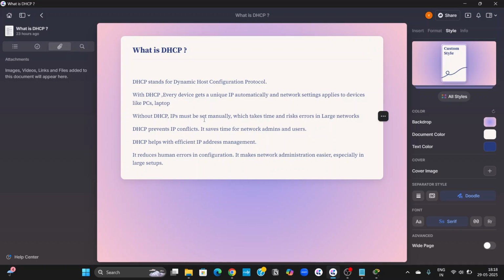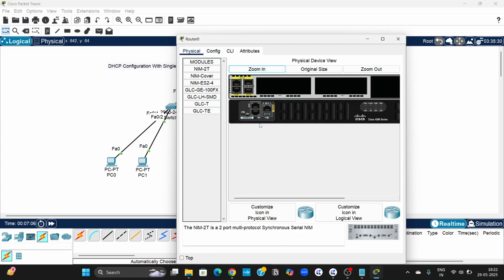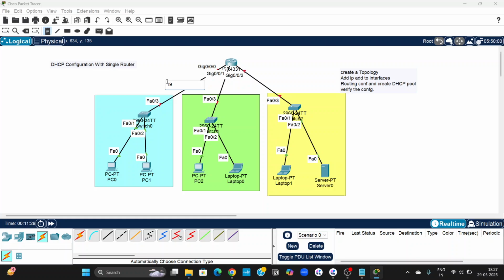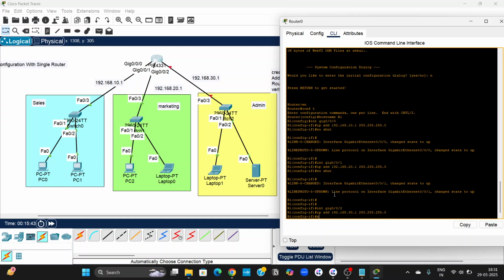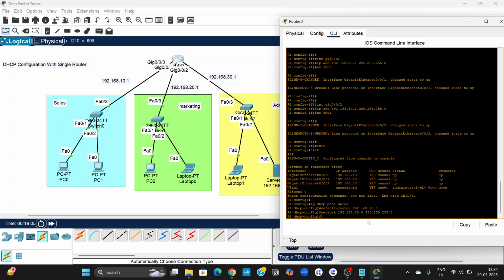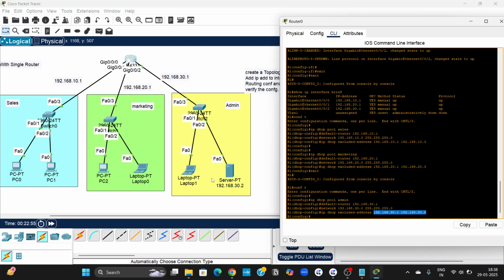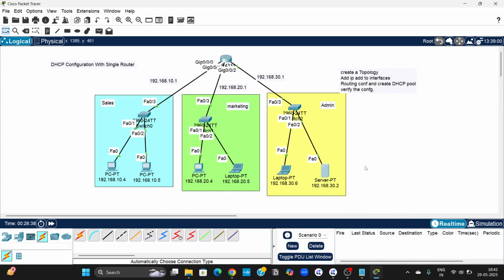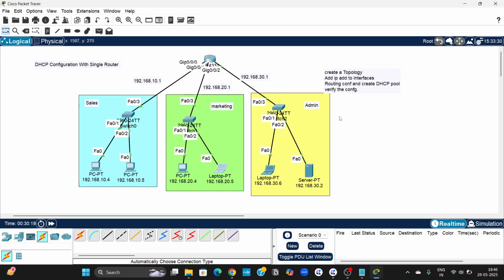How to configure DHCP using Single Router | Beginner friendly Practical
Learn How to Configure DHCP Using a Single Router in Cisco Packet Tracer!
In this step-by-step tutorial, you'll understand how to set up a DHCP (Dynamic Host Configuration Protocol) server using just one router to automatically assign IP addresses to connected devices.

 What you'll learn:

What is DHCP and why it's important
How to configure a DHCP pool on a router
Assigning IP addresses to PCs automatically
Testing DHCP using Packet Tracer

Router dhcp configuration
How to configure DHCP in router
# DHCP configuration in router
Configure DHCP in CISCO router in Packet Tracer